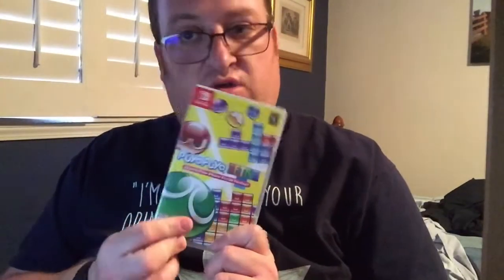Puyo Puyo Tetris Review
My review of Puyo Puyo Tetris for the Nintendo Switch (also on PS4).

Part 1 Pro - 0:18 to 6:09

Addictive gameplay (never played Puyo Puyo before but I’m starting enjoyed it)
Fun multiplayer (both online & offline) & single player mode to choose from (my favorite modes are fusion & swap mode)
Different control schemes to choose from (Nintendo Switch version only)

Part 2 Cons - 6:15 to 12:32

Story mode is ok but don’t expect going in expecting the most epic story you ever heard
Graphics are good and colorful (love to 2-D art) but don’t expect it to blow you away